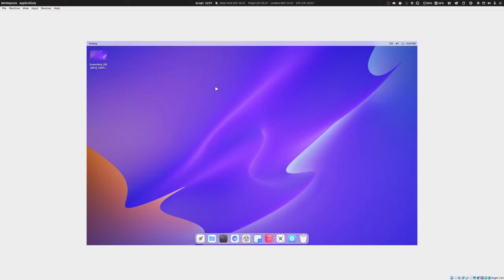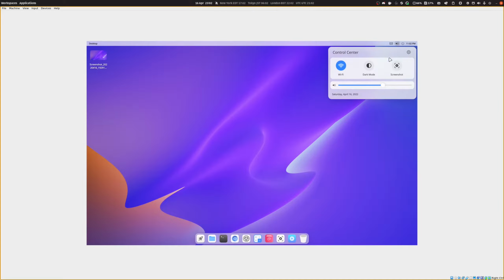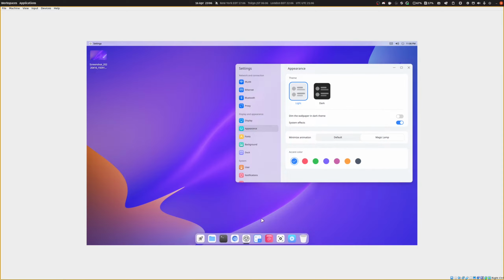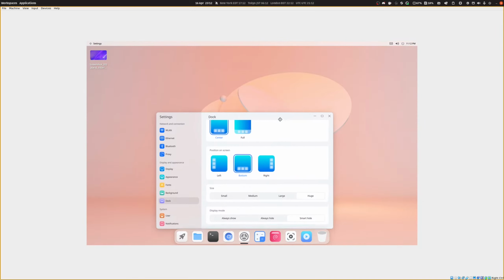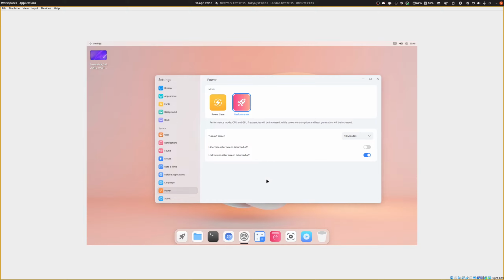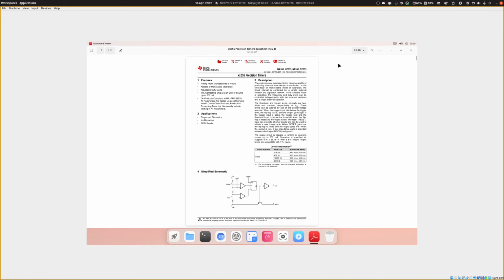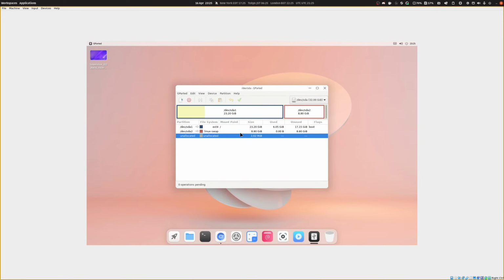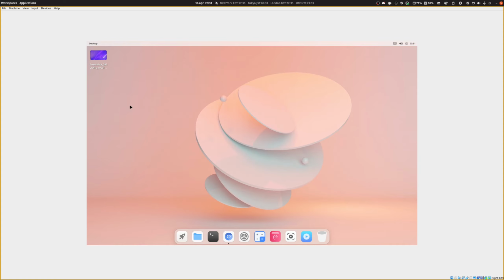Cutefish OS Exploration and Showcase | A macOS like Linux Desktop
In this video I am exploring version 0.8 of Cutefish OS, featuring the Cutefish Desktop.

00:00 Intro
01:20 The Cutefish Top bar and Dock
05:10  The Cutefish Settings
09:15 Cutefish Dock Settings
14:30 Cutefish Application Menu and System Apps